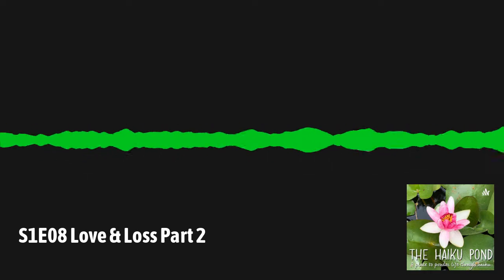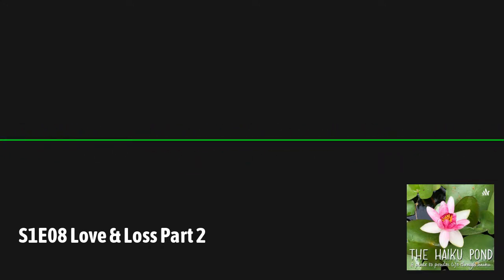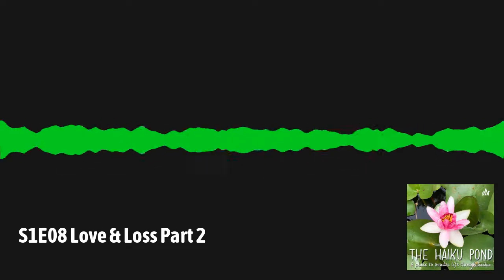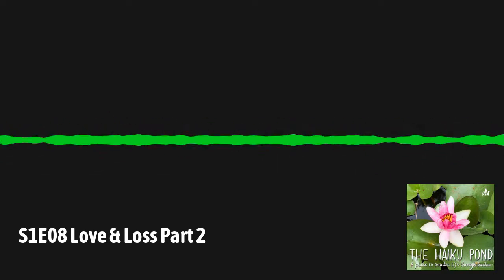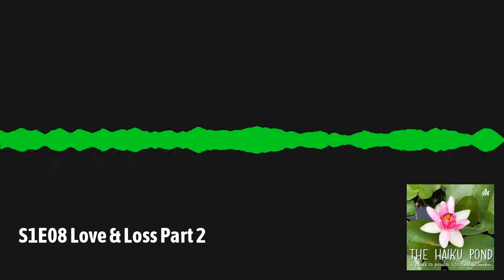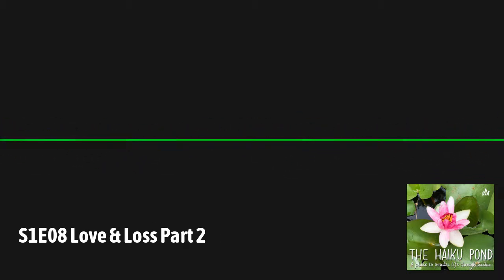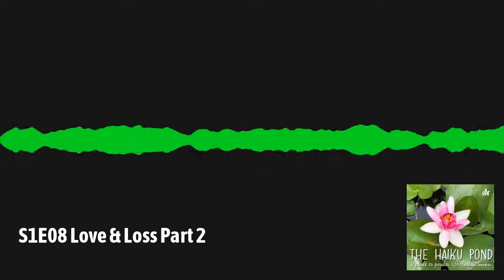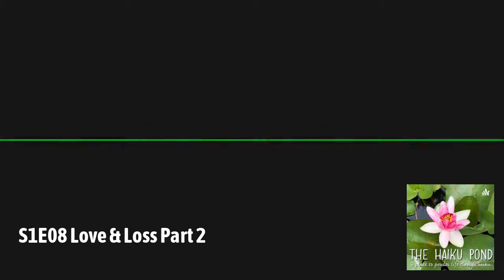Love & Loss Part 2 | The Haiku Pond S1E08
SUBMISSIONS ARE OPEN!